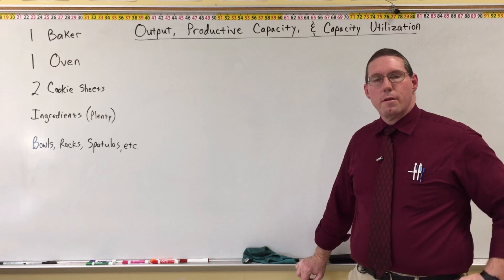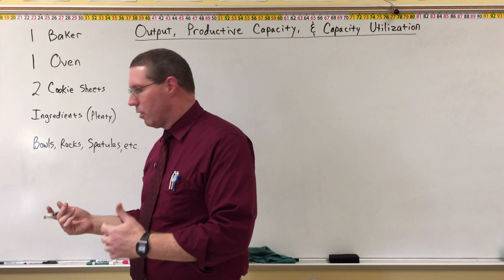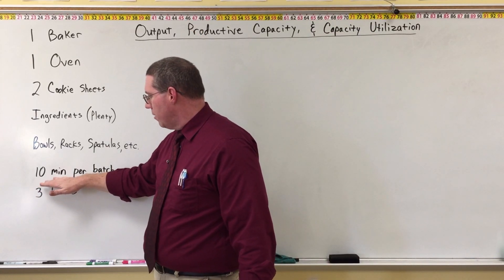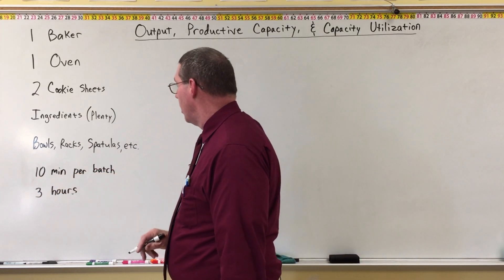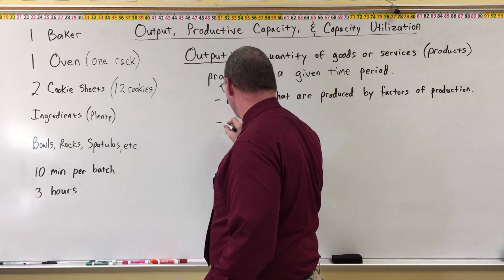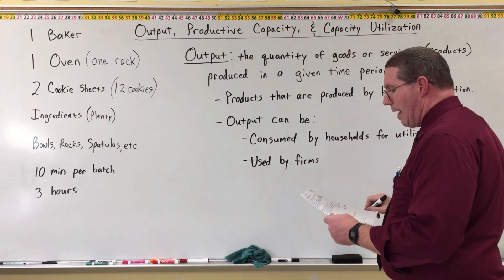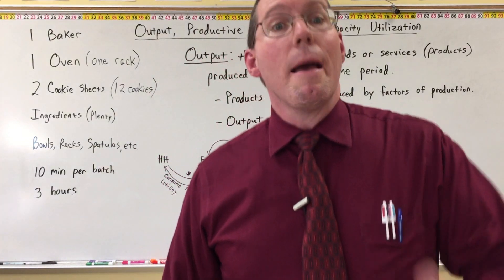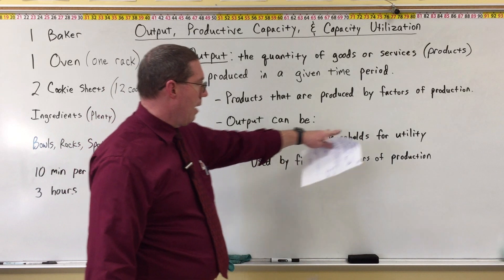Output - Professor Ryan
Professor Ryan gives a basic understanding of the idea of "output" in an economy.